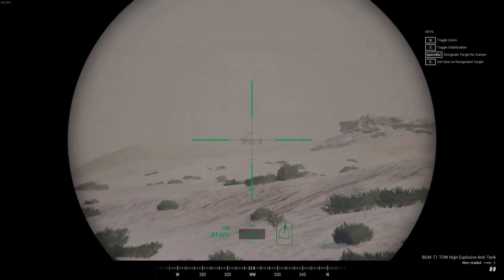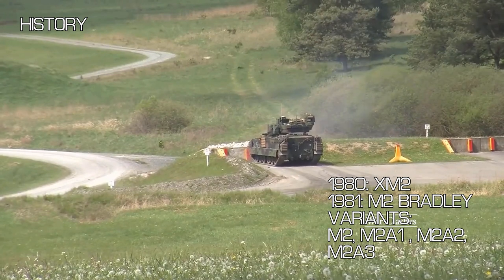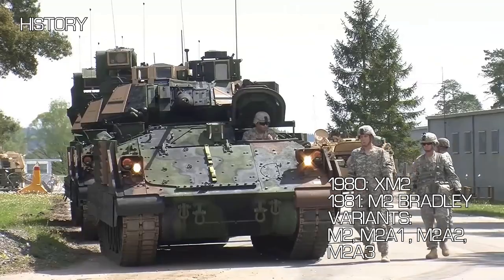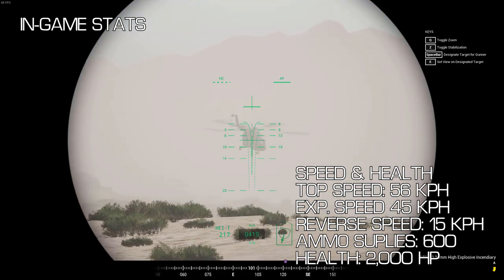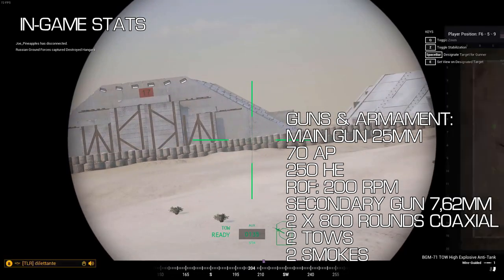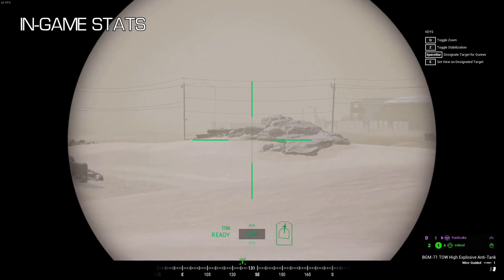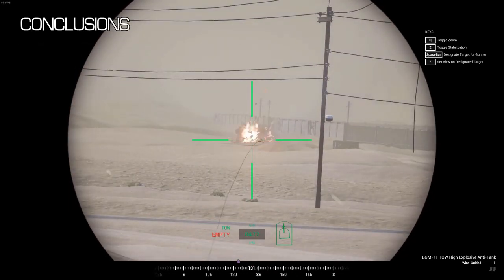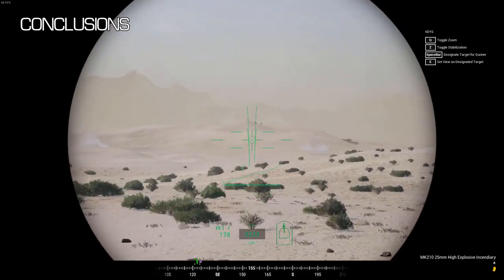The Bradley - Everything you Need to Know | Armour Briefs Episode #6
Today we are showcasing some bradley guide for you guys to enjoy

TimeMarks:
0:00 - Intro
0:45 - History
3:08 - In-Game Stats
6:53 - Conclusions
8:04 - Outro